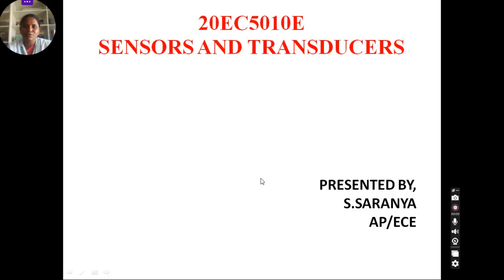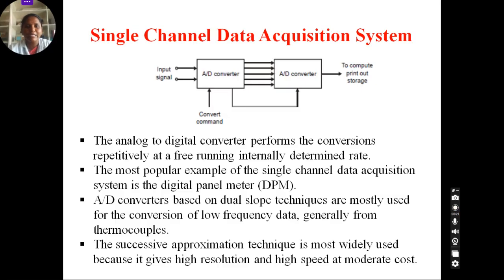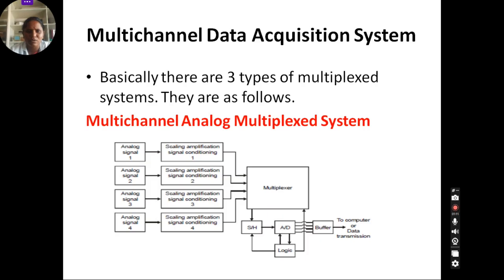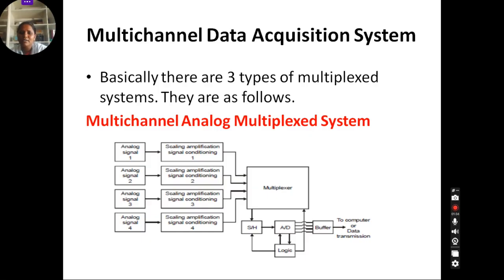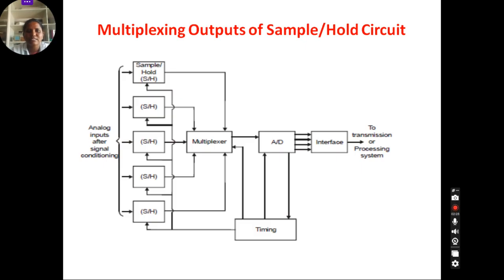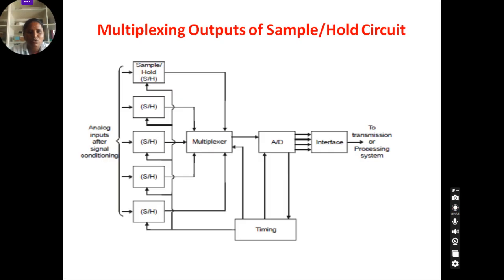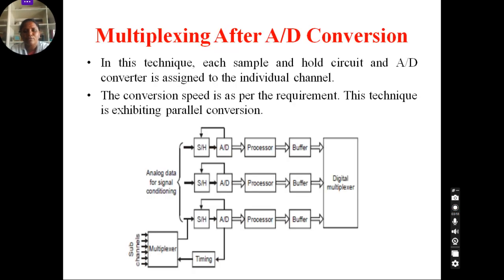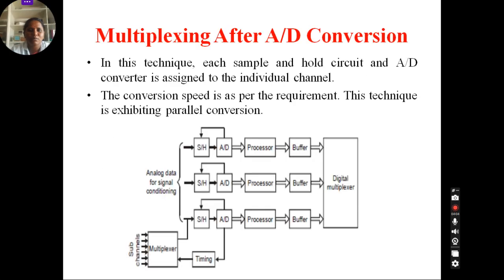SENSORS AND TRANSDUCERS S&T UNIT 5 SINGLE CHANNEL AND MULTI CHANNEL